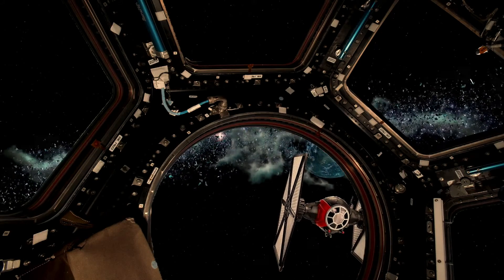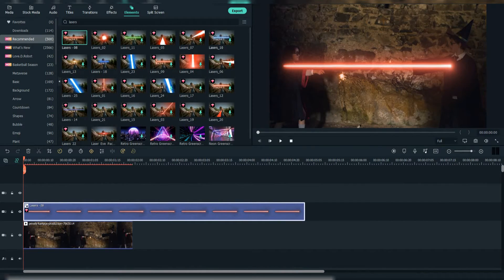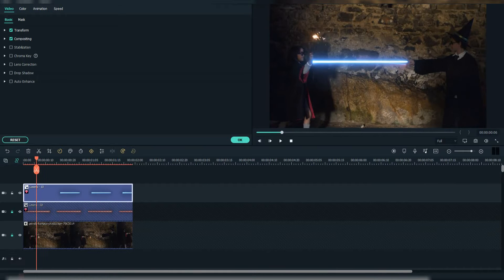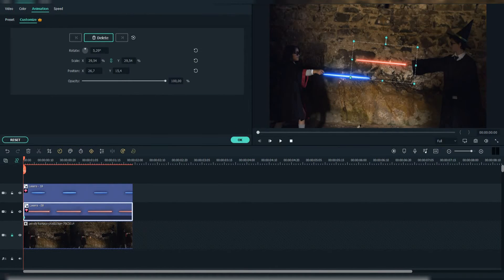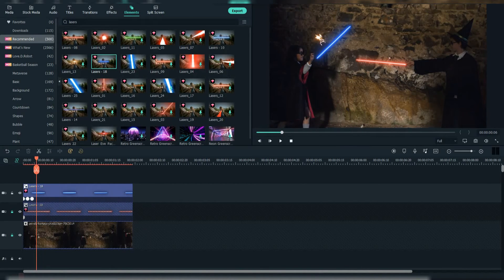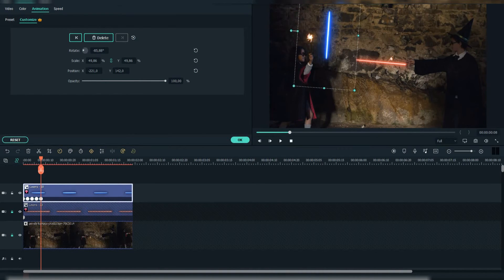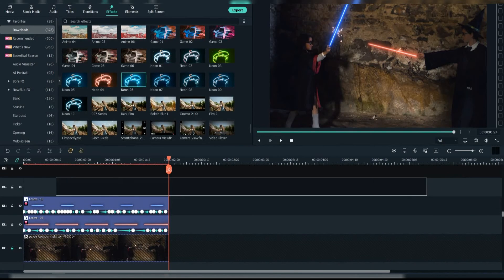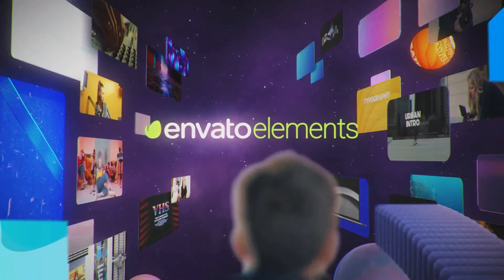(Filmora 11): Star Wars Laser Effect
Hey guys, today I'm going to show you how to create a Laser Effect in Wondershare Filmora 11.